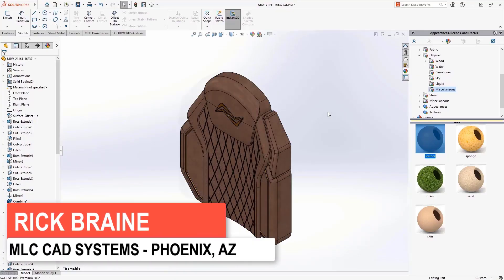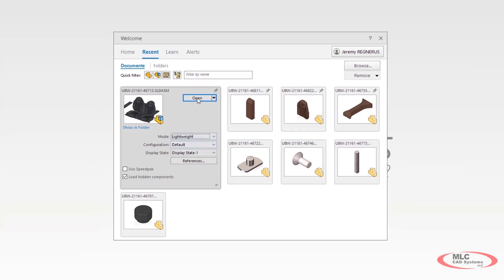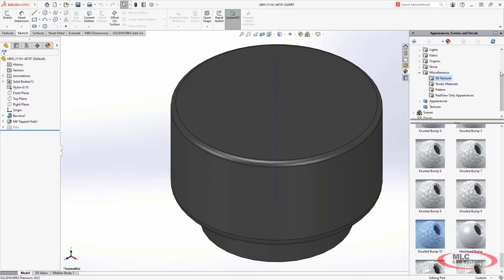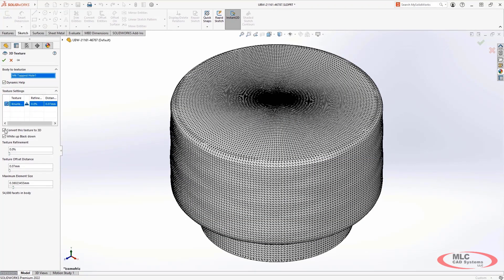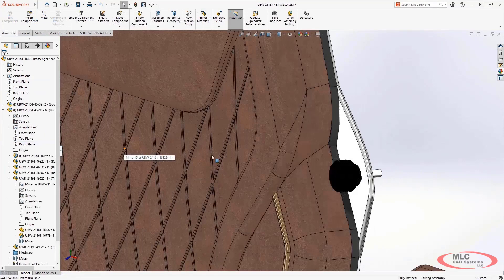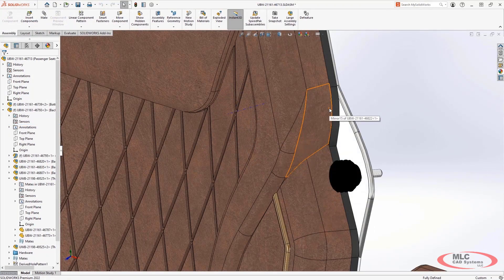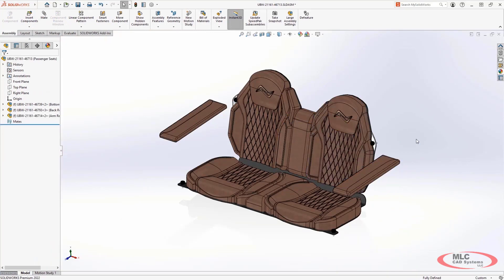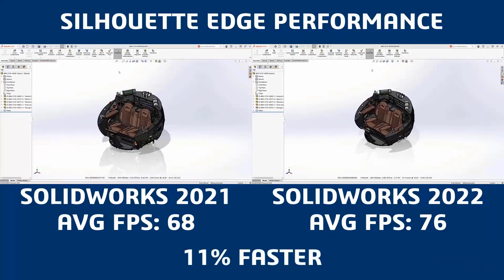What's New in SOLIDWORKS 2022 - Graphics and Textures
--Lightweight Graphics - Correct graphics & textures are shown for components that are loaded lightweight
--Cosmetic Threads - Graphics have been completely redesigned for clarity & performance
--3D Textures - Faster and more refined with better detail
--Silhouette Edges - No longer CPU dependent, increased overall FPS by 40% when working with assemblies